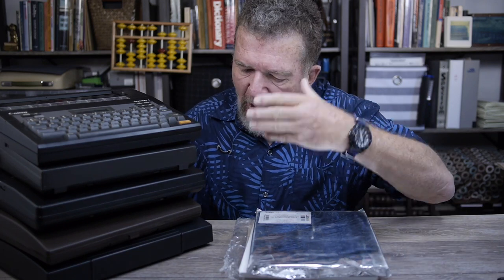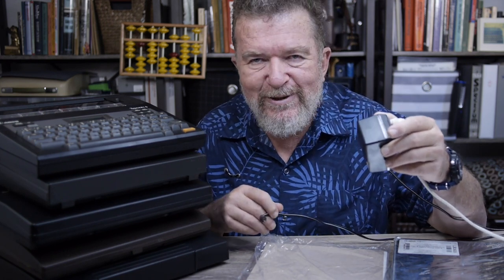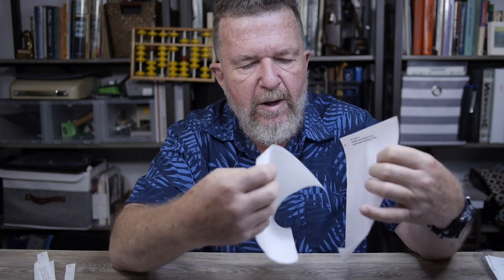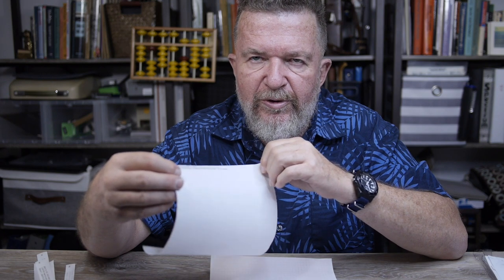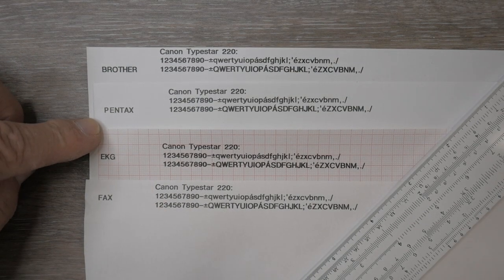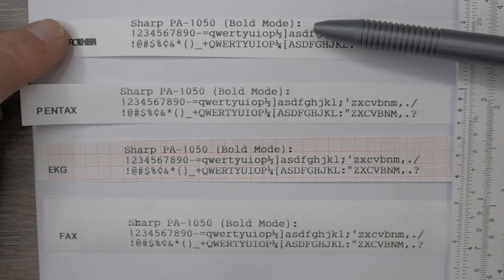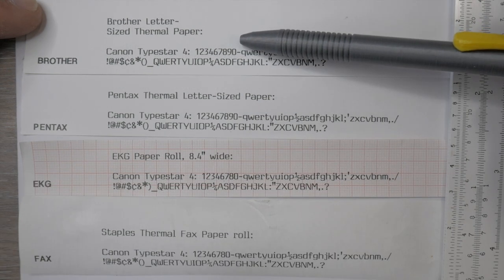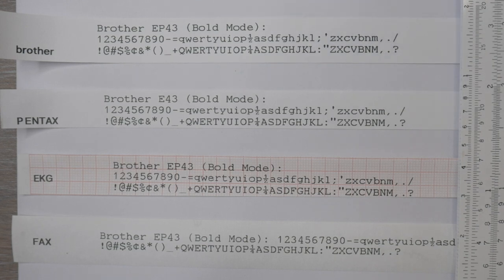Thermal Typing Paper Comparison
In Typewriter Video Series Episode 332, Joe compares four different thermal typing papers with five different thermal typewriters.

Some sources of these thermal typing papers are found below, no relation to any of the sellers:

Pentax Letter Size Paper: $20 / 100 sheets: shorturl.at/iT059
Brother Letter Size Paper: $20.99 / 100 sheets: shorturl.at/fhrUY
Brother Letter Size Fanfold Paper: $124.25 / 4000 sheets (8 reams):
shorturl.at/CUX78
EKG Paper Rolls: $25.10 / Five 25 meter roll: shorturl.at/bP013